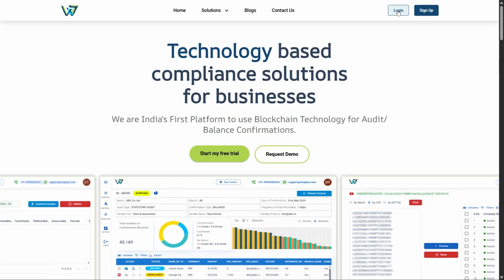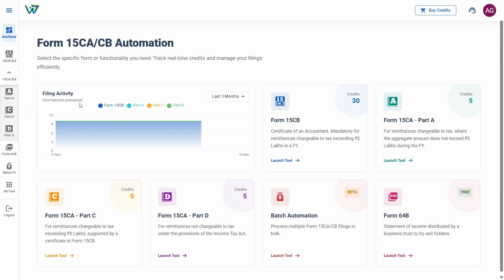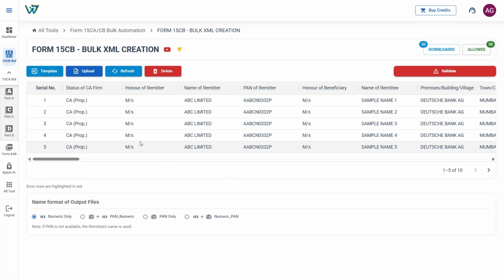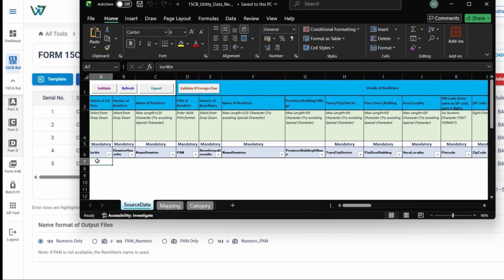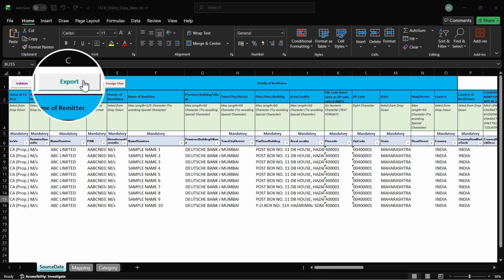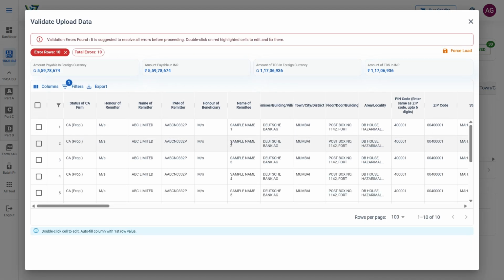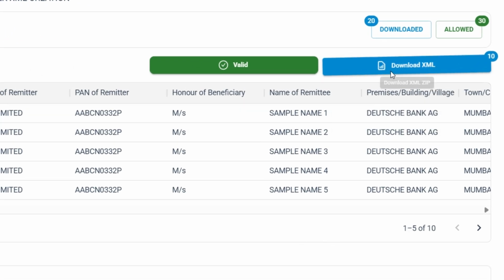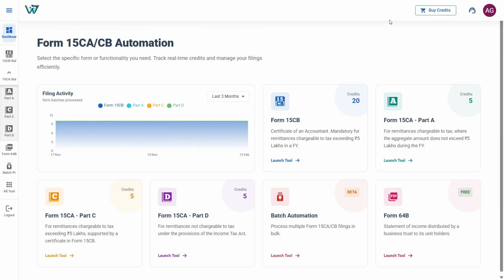Bulk 15CA 15CB Filing Made Easy | WrapTax Tool Demo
Manage multiple Form 15CA and 15CB filings in one centralized platform with WrapTax, designed to simplify high volume foreign remittance compliance.

With structured Excel based bulk upload, you can prepare and process multiple forms at once, eliminating repetitive manual data entry. The system automatically maps and validates data as per the Income Tax schema, reducing errors before submission.

WrapTax offers automated validation with a three-layer verification process to ensure accuracy, completeness, and compliance. Any mismatches or missing fields are highlighted instantly for correction.

Track the real-time status of every filing from draft to final submission. Generate portal ready XML files instantly for seamless upload to the Income Tax portal.

Built specifically for Chartered Accountants and finance teams managing large volumes of remittances, WrapTax helps reduce processing time, minimize compliance risk, and maintain structured documentation all from a single dashboard.